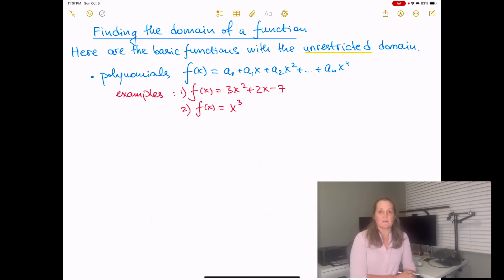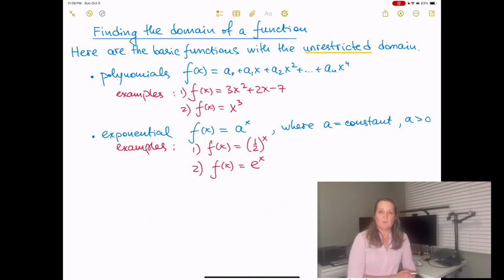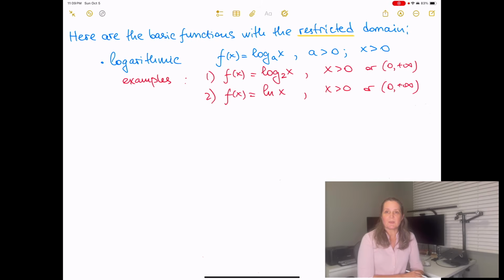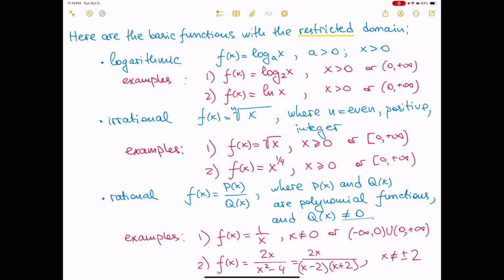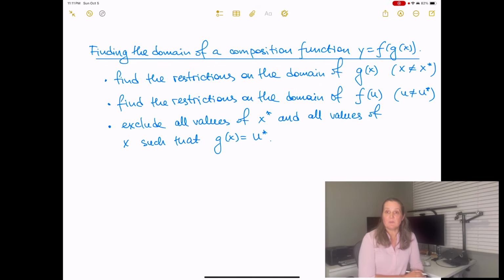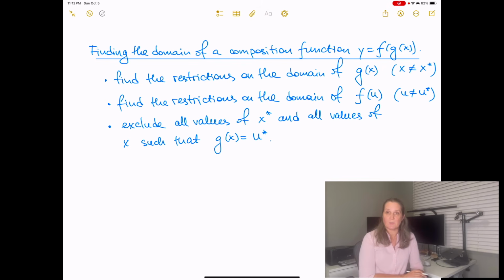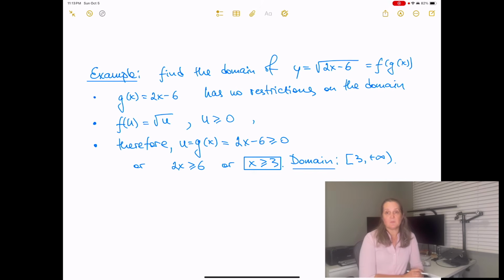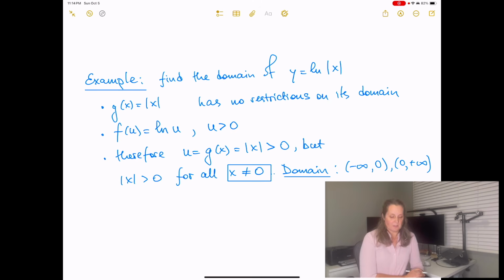Domain of a composition function